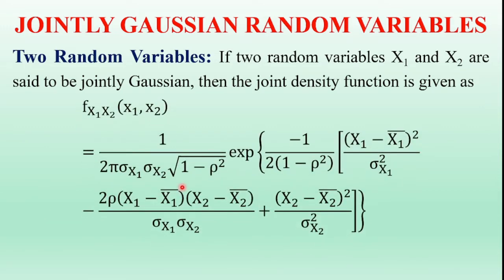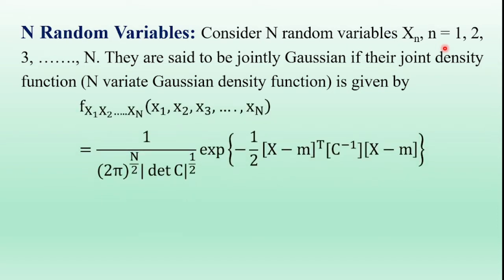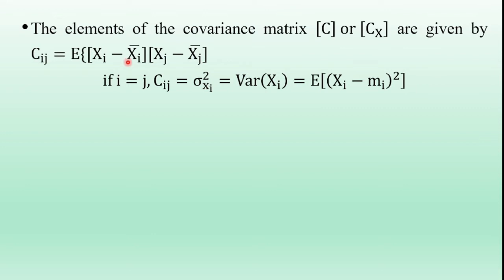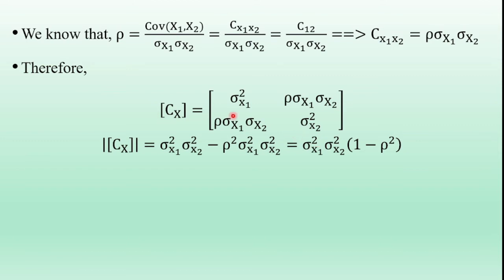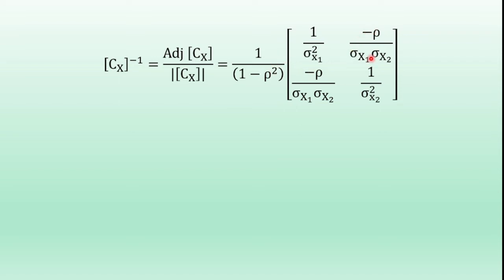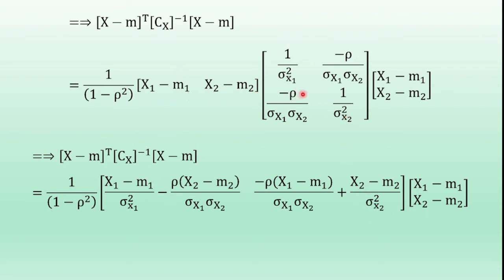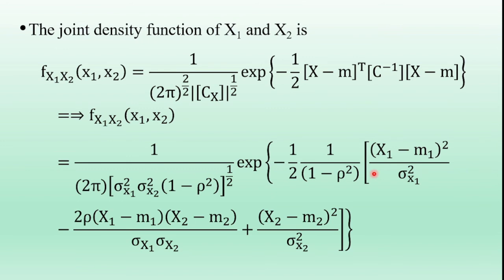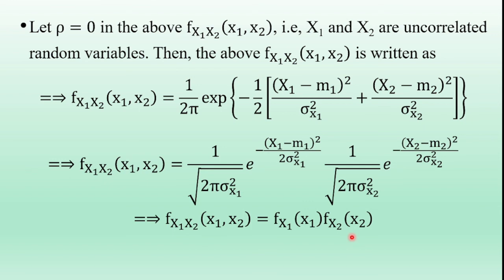JOINTLY GAUSSIAN RANDOM VARIABLES:: Two Random Variables & N Random Variables